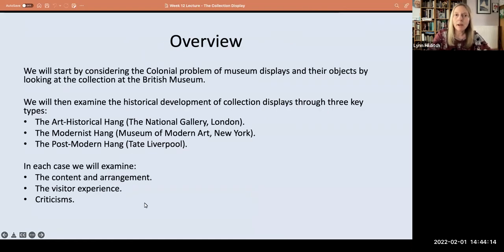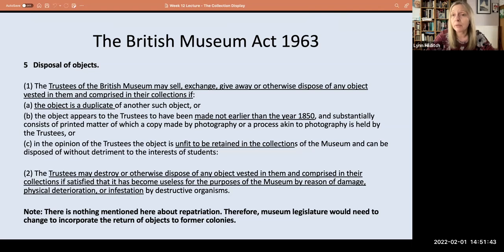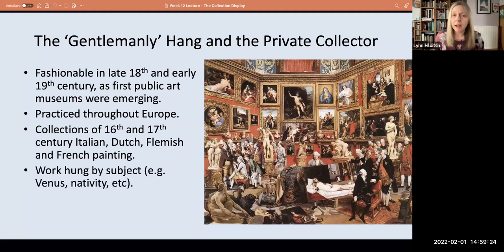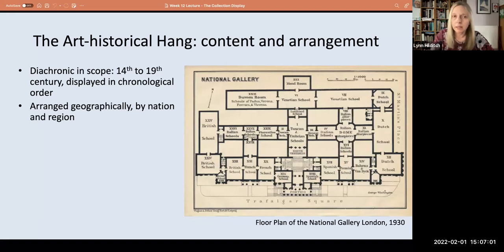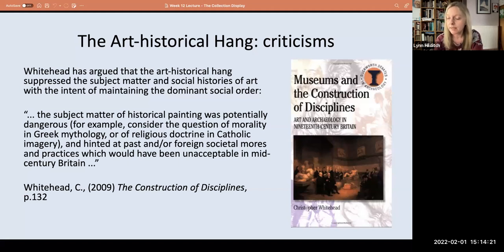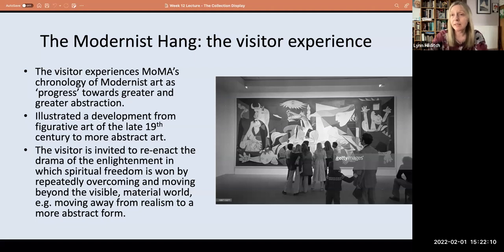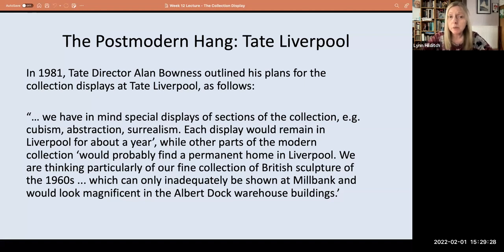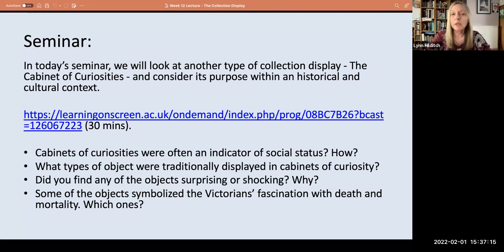Week 12 Advanced Museum and Gallery Studies Lecture: The Collection Display (Duration: 54 minutes).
Recording of the Advanced Museum Gallery Studies Lecture: Week 12 The Collection Display (31st January 2022). Tutor: Dr Lynn Hilditch.